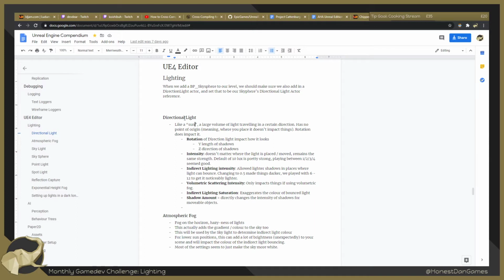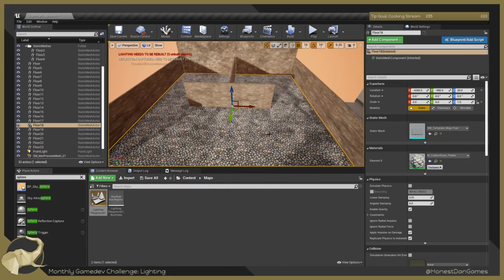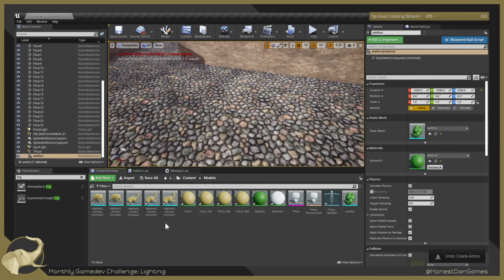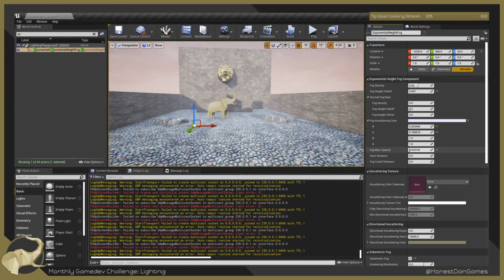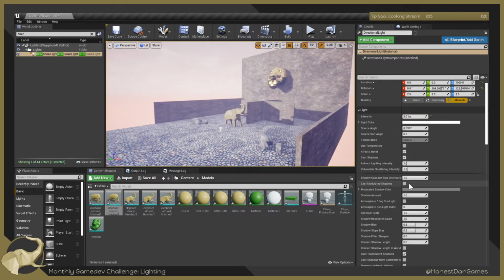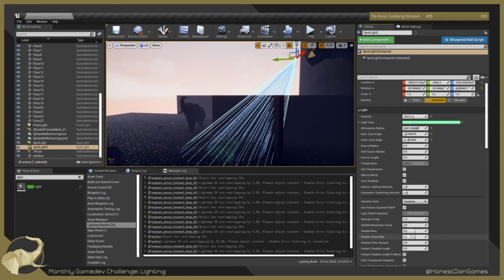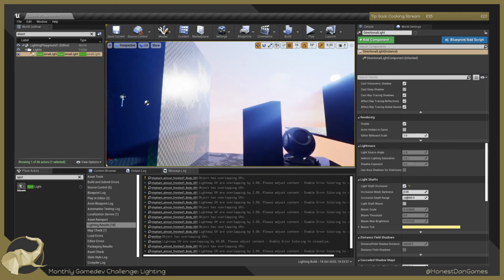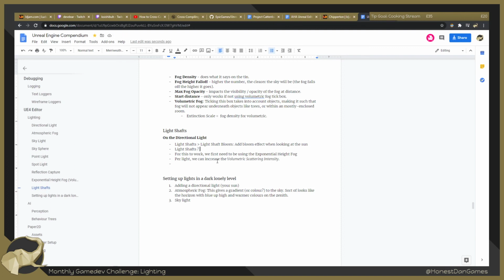2. Lighting, Fog and God Rays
We explore lighting in Unreal Engine 4. This includes learning about Directional lights, Sky lights, Fog, Point Lights and more!